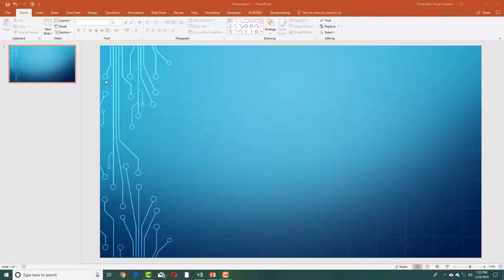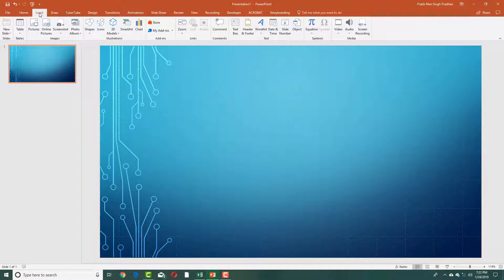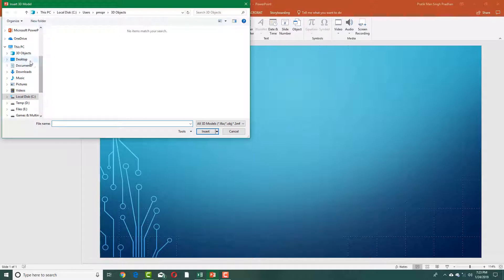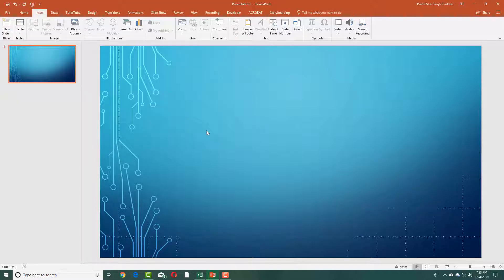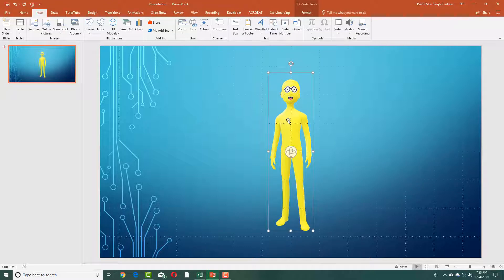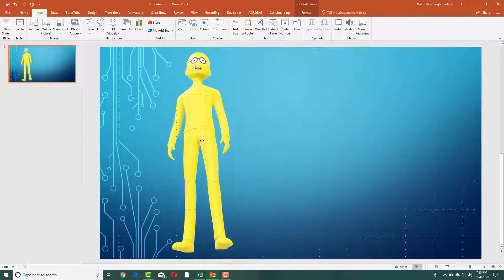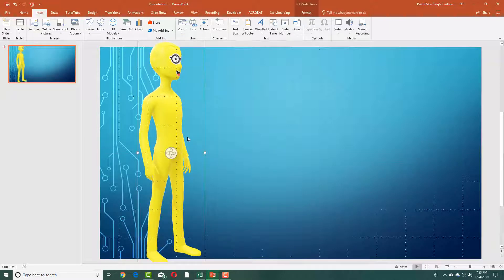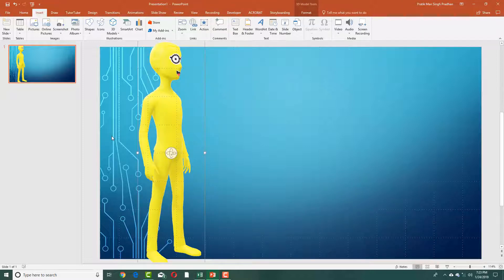Paint 3D Tutorial - Lesson 21 - Importing Paint 3D Models in MS PowerPoint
In this tutorial, we will be discussing on Importing Paint 3D Models in MS PowerPoint in Paint 3D.